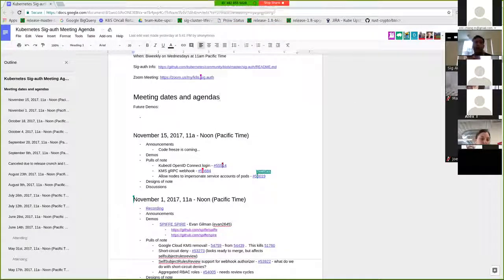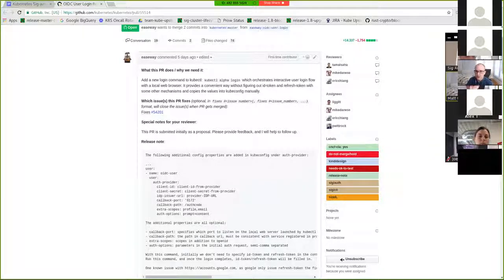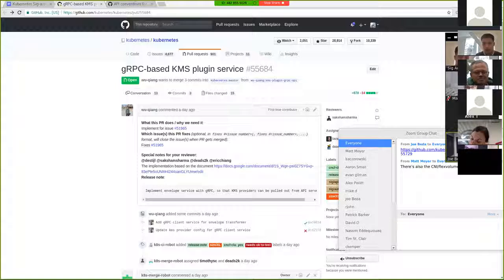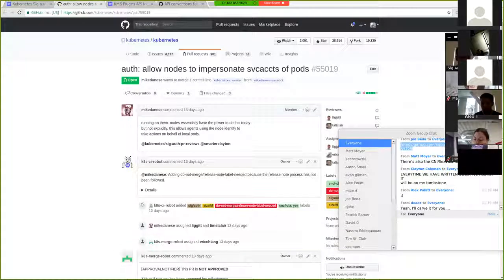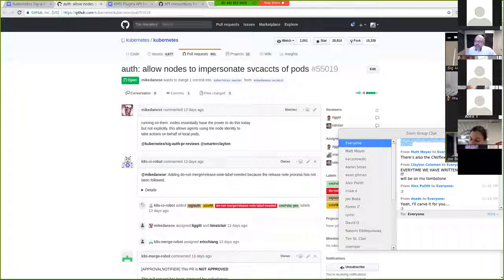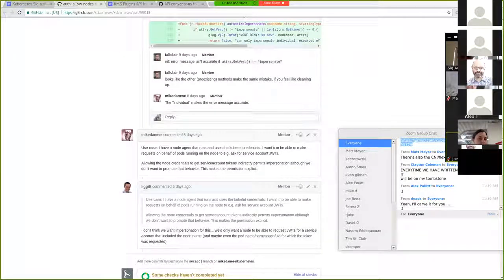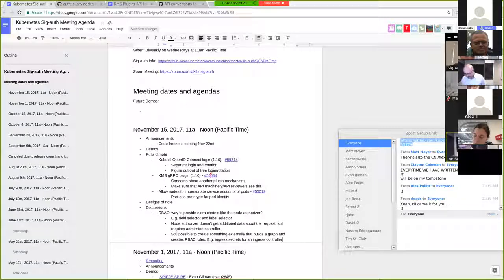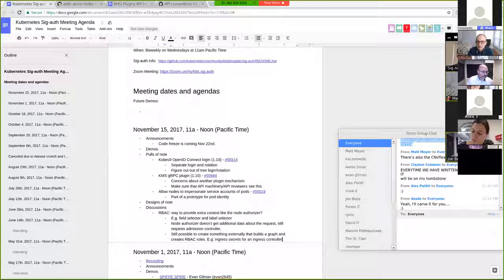Kubernetes SIG Auth 20171115